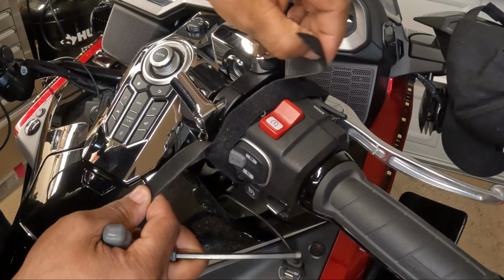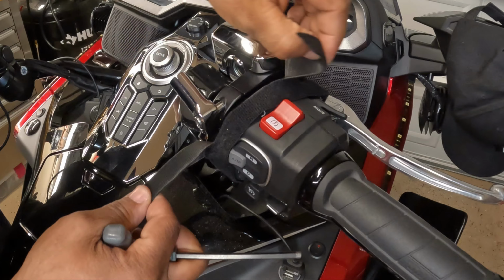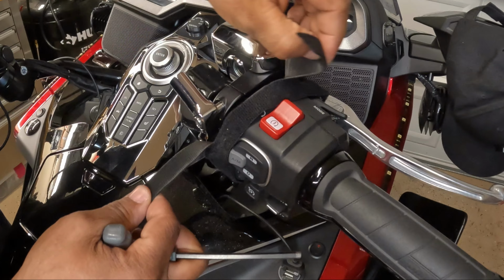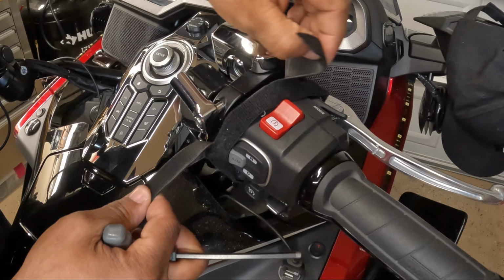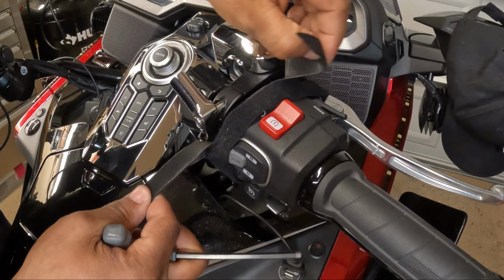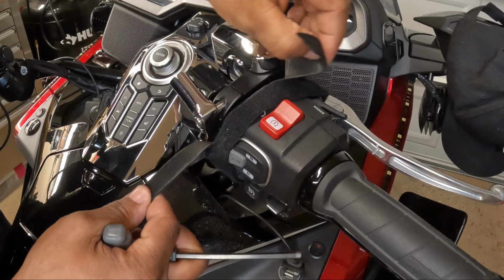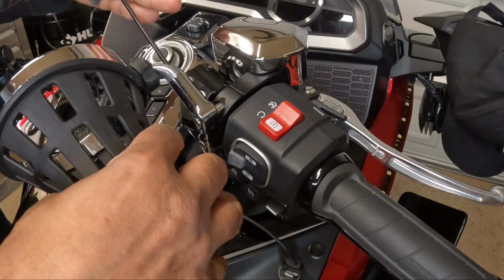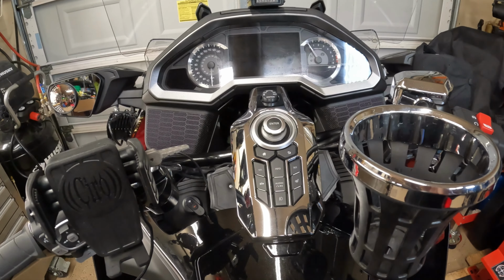Goldstrike Offset Perch Mount for Motorcycles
MOTORCYCLE FITMENT LIST AS FOLLOWS:
Honda Motorcycles:
'01-'17 GL1500 Gold Wing
'18-up GL1800 Gold Wing (will only fit brake side of bikes with DCT or CB switch installed),
'13-'15 F6B
All VTX1300/1800 Models
'14-'03 Valkyrie,
'14-up Shadow 750 Aero, Ace & Spirit, Shadow 1100 , All VT1300 Custom Line Models (Sabre, Stateline, Interstate), Rebel 300/500
Indian:
All Indian Models Clutch or Brake Perch Mounts,
Scout Models (Brake Side Only)
Will not fit Indian Pursuit models
Kawasaki:
All Vulcan 900 models
Vulcan 1500/1600 Including Mean Streak, all Vulcan 2000 models
Suzuki
Boulevard M/C50, C90, M109
Victory: '17 Octane Installs on Brake Side Only
Yamaha:
All Road Star & Warrior models
All V Star models
All Venture models,
All Bolt models
All Stryker models (brake side only)
XSR 700/900
SCR900